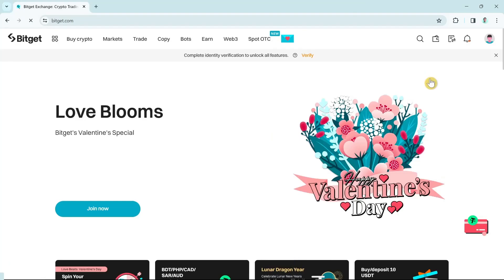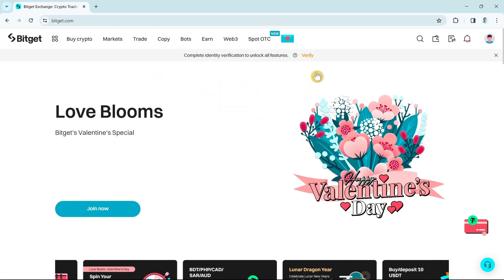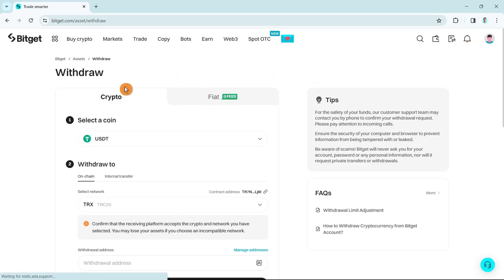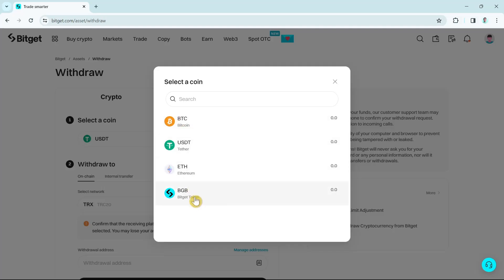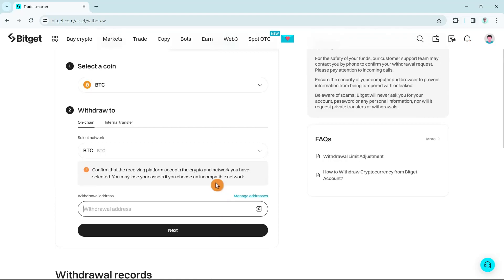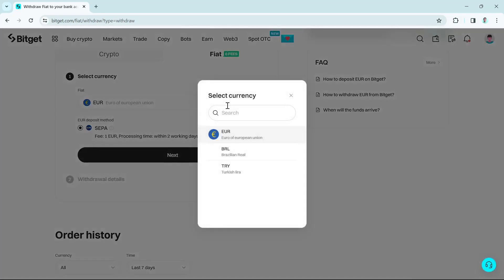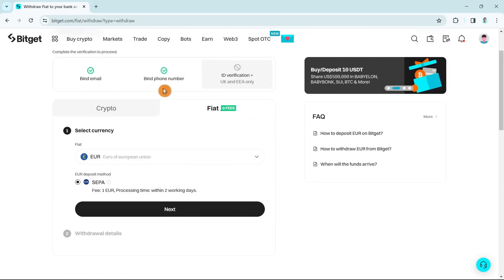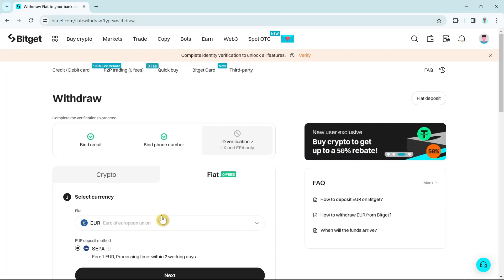How to Withdraw Money From Bitget 2024 (Bitget Withdrawal Tutorial)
In this Bitget tutorial for beginners video I'll show you how to withdraw money from Bitget exchange to bank account. The method is very simple and clearly described in the video and will let you see how to add money to Bitget and withdraw it. Follow all of the steps & you will know how to withdraw money from Bitget to bank account!